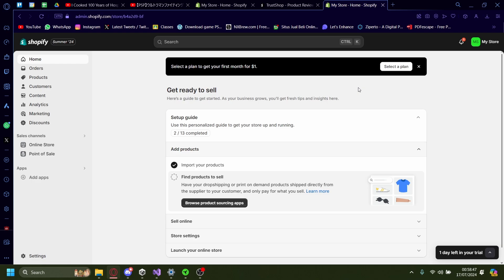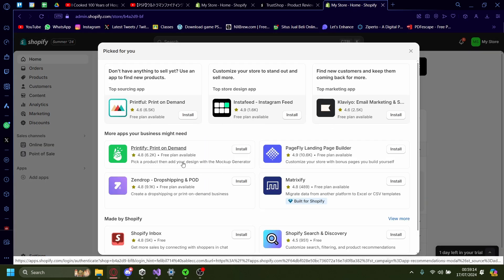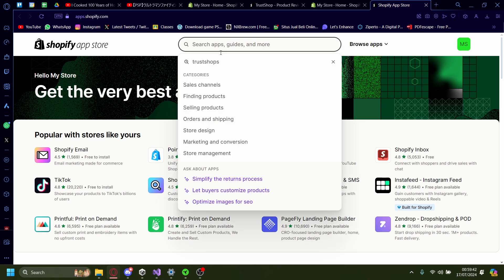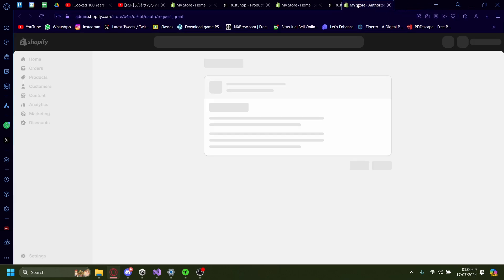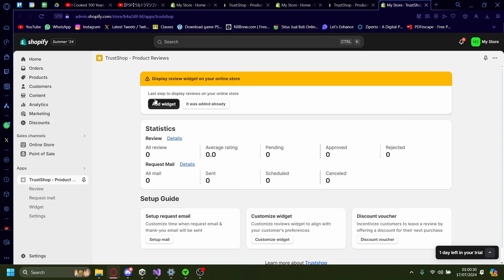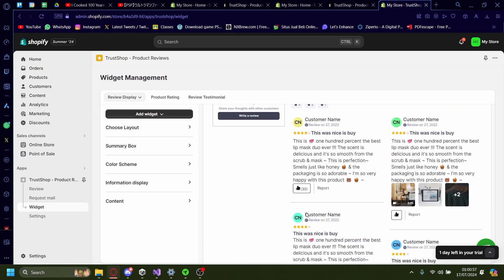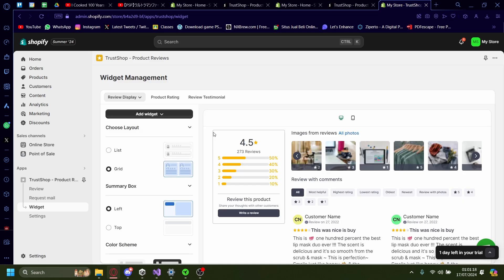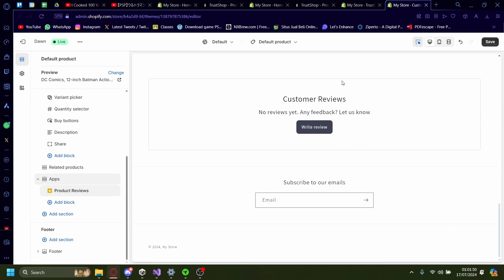How to Add Reviews to Shopify Store [Quick Guide]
In this quick guide, we’ll show you how to add customer reviews to your Shopify store. Learn how to install and configure review apps, customize the review section, and encourage customers to leave feedback. This tutorial will help you boost your store’s credibility and increase sales by showcasing authentic customer experiences!